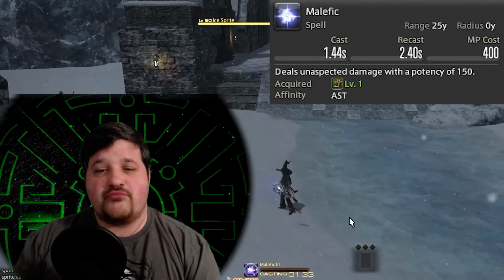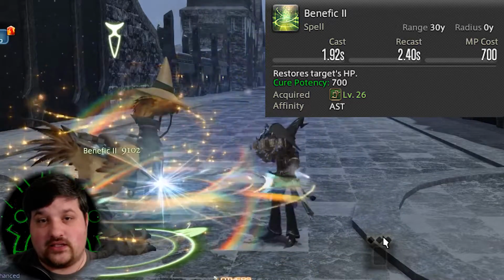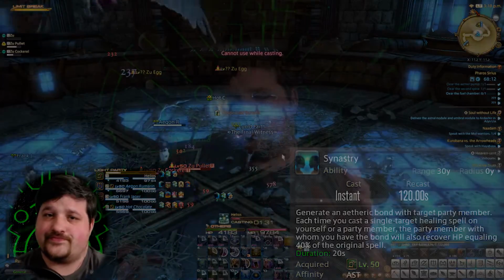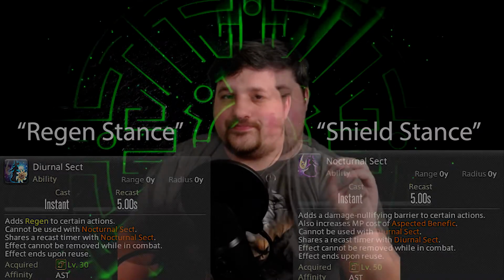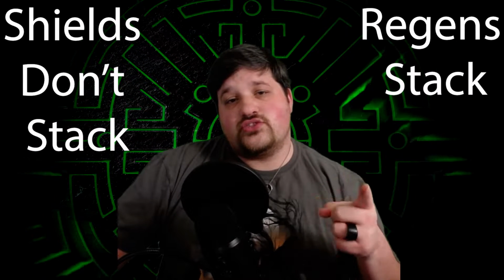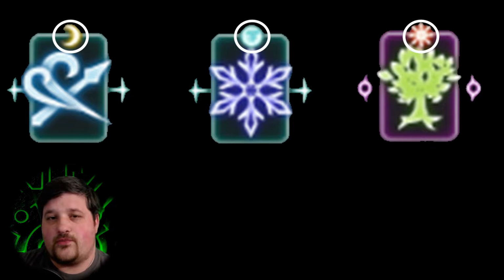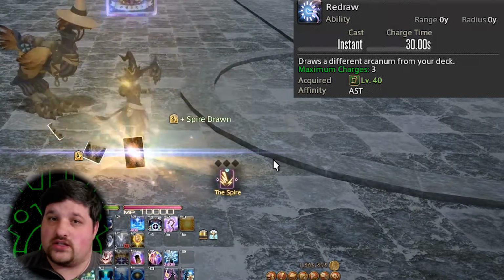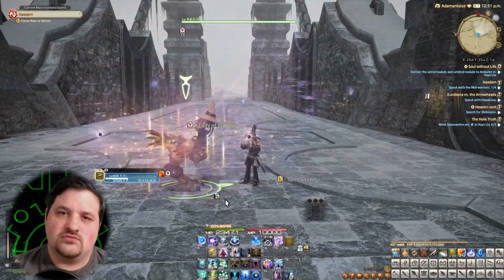Pre-Endwalker - Beginner's Guide to Astrologian - FFXIV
Beginner's Guide to Astrologian - FFXIV

This is my intro to  the Astrologian! The Astrologian is a healer class that you unlock once you get to the city of Ishgard. It is a really cool class but I found it very confusing with the card mechanics and with the two sects. I go over and explain the skills from levels 30-50.

The advice given here is just for beginners. I do not have the experience nor the knowledge to give advice on end game strategy. If you are looking for that, check out The Balance Discord.

Enter Here: Thanks for the support y'all. The giveaway is now over!

We hit 1K YouTube Subs! To celebrate, we are giving away the SDS Fenrir Mount and an emote bundle that includes the "Power Range Pose Set", "Songbird Set", and "Mega Flare" emotes! The winner will be drawn live on stream at

You do not have to be there to win!

DPS Skills-
 • Combust - Single Target DoT
 • Malefic - Single Target DPS
 • Gravity - AoE DPS

Healing Skills
 • Benefic - Basic heal, has a change to make your next Benefic II skill restore Critical HP
 • Benefic II - Stronger Heal more MP Cost
 • Helios - AoE Heal
 • Essential Dignity - Instant Cast Heal - oGCD

Buffs
 • Lucid Dreaming - Mana regen
 • Lightspeed - Reduces cast time by 2.5 seconds
 • Synastry - Throw it on your tank to help keep them topped off

Stances
 Diurnal Sect - Regen
  ○ Regens Stack
 Nocturnal Sect - Shields
  ○ Shields Don't Stack

 While leveling and doing level 50 content, the Regen sect worked better for me

Stills Effected by Stances
 • Aspected Benefic - Either heal plus Regen OR Heal Plus Shield
 • Aspected Helios- Either group heal plus  group Regen OR Group Heal Plus Group Shield

Cards Skills
 • Draw - Draws one of 6 cards and restores 10% of max MP
 • Undraw - Returns the currently drawn card to your deck
 • Play - Uses the currently drawn card
 • Redraw - Level 40 - Useful when you want to draw a certain seal
 • Divination - Level 50 - Build up different seals to give a party DPS buff.
 • Minor Arcana - Level 50 - Upgrades the buff and removes the Seal associated with it- Use this when you don't want to save the seal associated with the card.

Arcanum Cards
 • Melee Buffs: Balance, Arrow, and Spear - Blue Cross is for Melee
 • Range Buffs: Bole, Ewer, and Spire  - Pink Circle for Ranged

Seals -
The Seals have proper in game names but I call them this….
 • Full Moon
 • Red Sun
 • Quarter Moon

Healer Skills
 • Esuna - Gets rid of debuffs (That have the white bar on the top of the icon)

Out of Phase
Ocean Blues
Head Space
Polaroid
Moving Lights

If I helped you out use my Recruitment code and we both get free stuff!